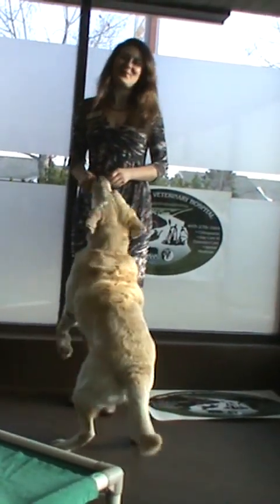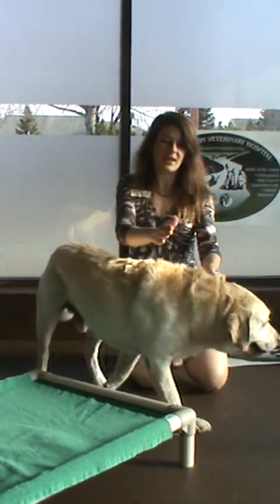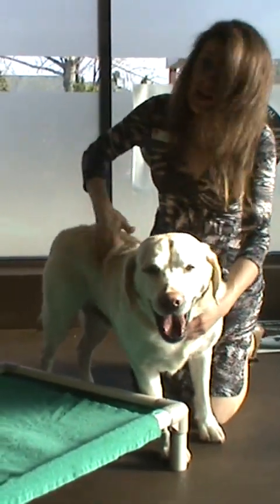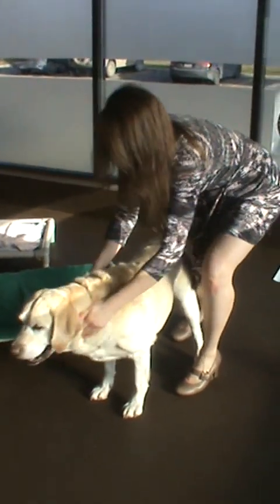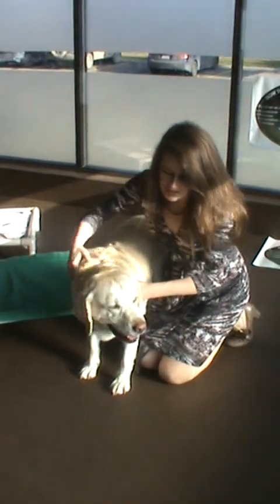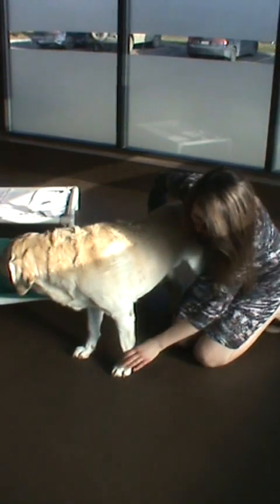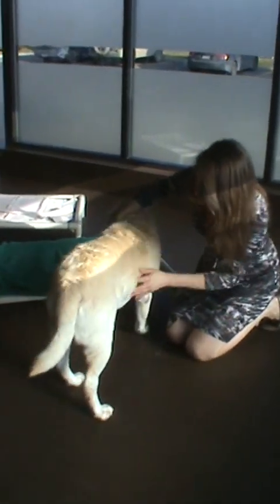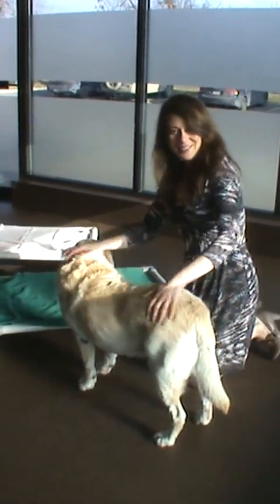Calgary Vet shows Tui Na Massage on large dogs.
Dr Schell from Bow Bottom Veterinary Hospital performs Traditional Chinese Veterinary Medicine Tui Na Massage on a Yellow Lab. This form of massage helps decrease arthritis pain by improving blood, lymph, and Qi circulation.